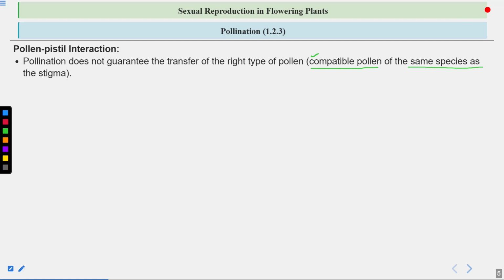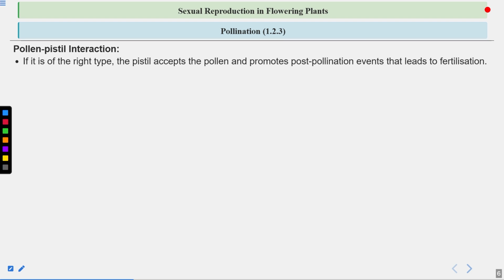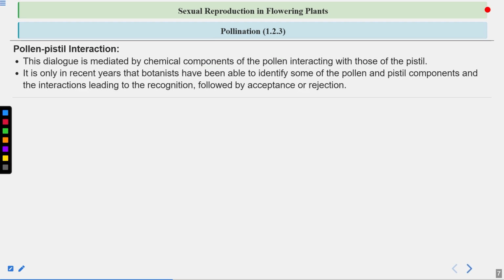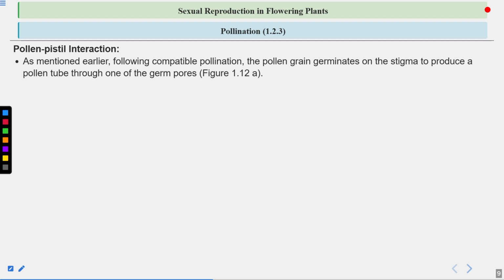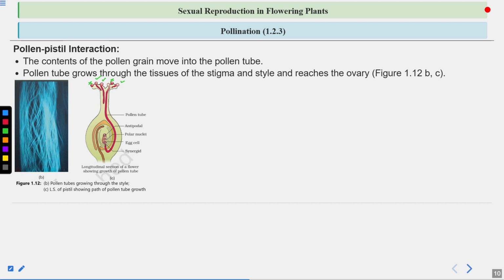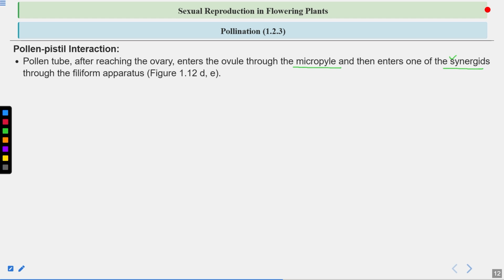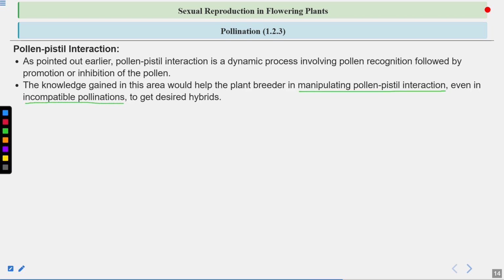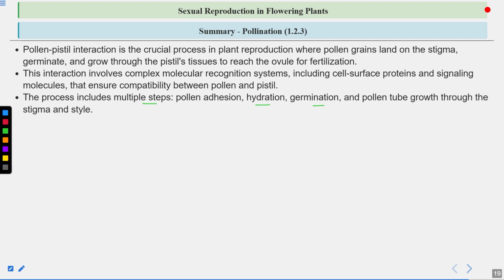Sexual Reproduction in Flowering Plants Part 4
Subject: Biology
Programme Name: Sexual Reproduction in Flowering Plants
Course Name: Medical

In the video we have covered the topics Outbreeding Devices, Pollen-pistil Interaction

📡 Key Features:
Syllabus-based Content